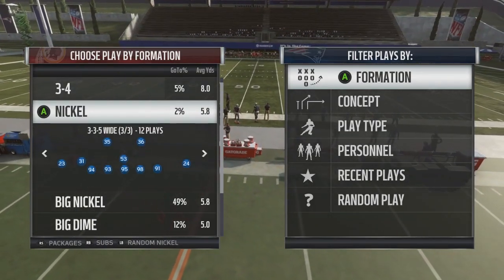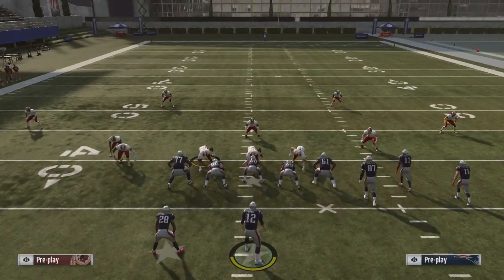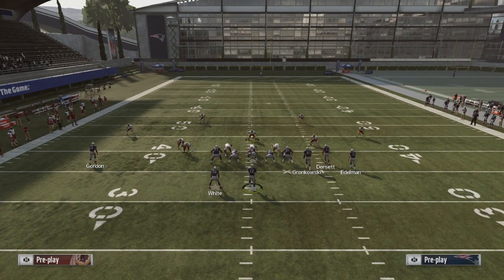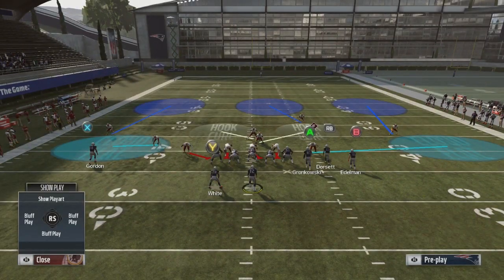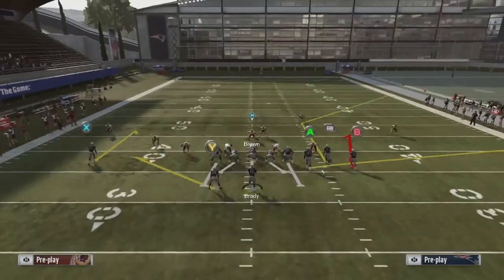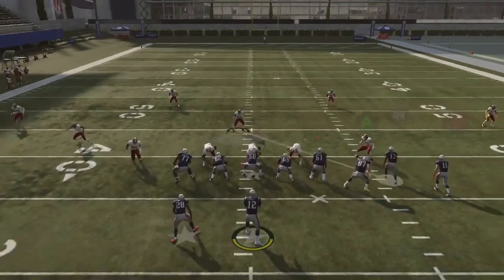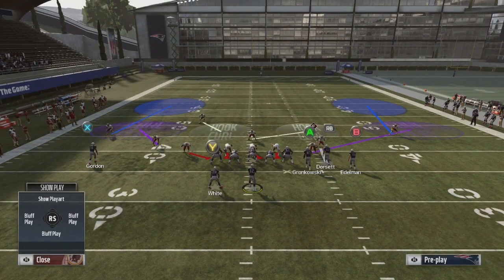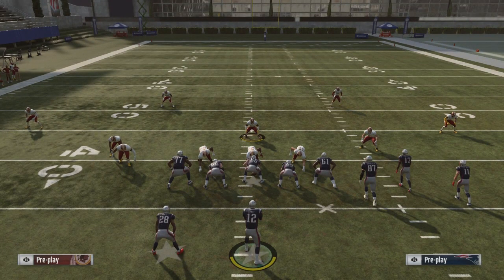Madden 19 - EASY Defensive Tip For Beginners - How To Stop The Flood Concept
Defensive Tips For Beginners - How To Stop The Flood Concept In Madden 19

150 LIKES AND WERE POSTING ANOTHER VID TONIGHT